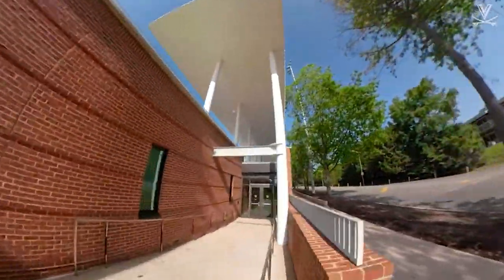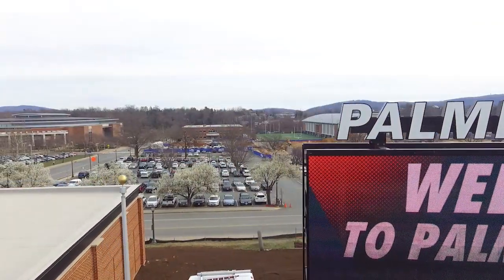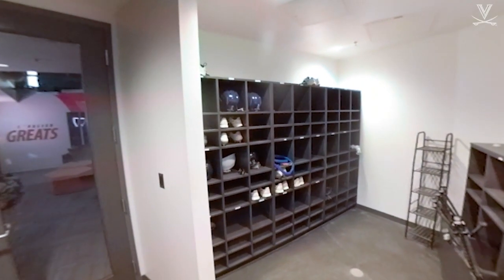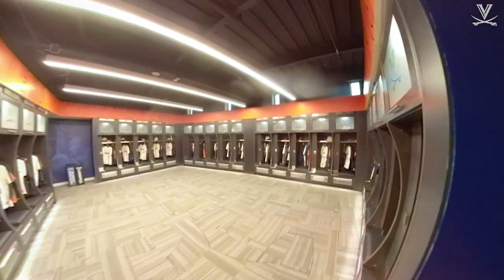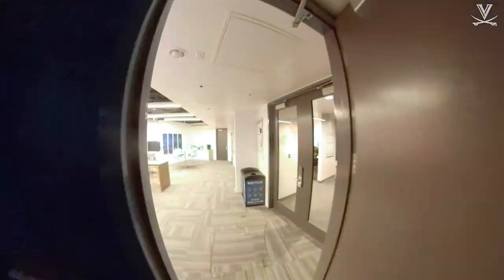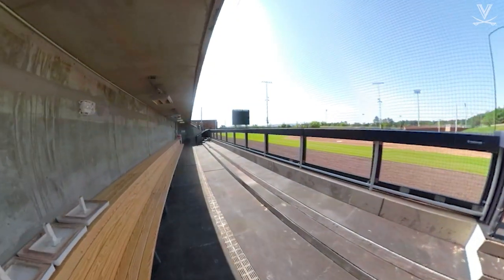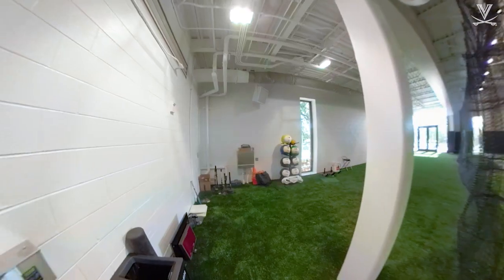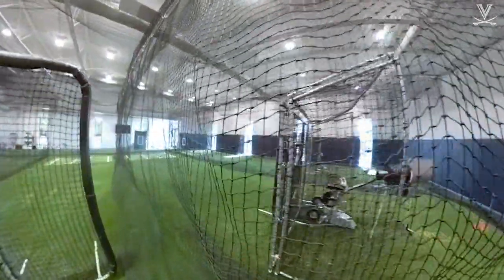Virginia Softball - Palmer Park Tour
Take an all-access tour of Virginia Softball's Palmer Park.